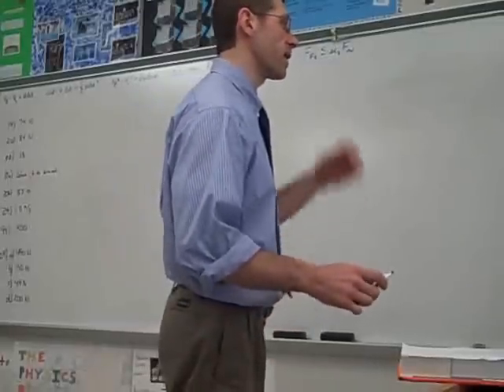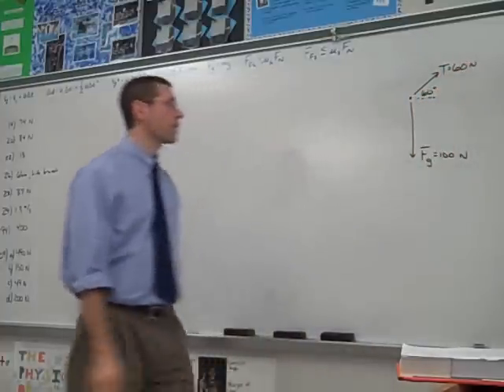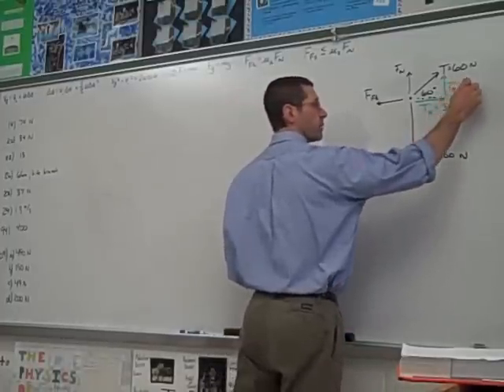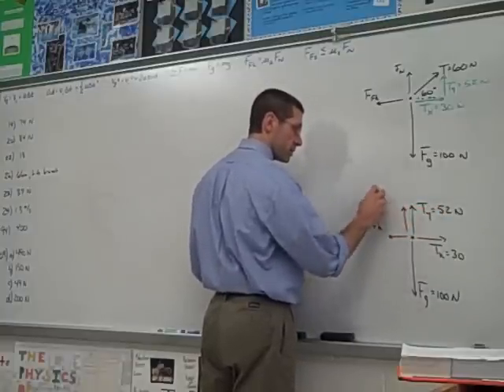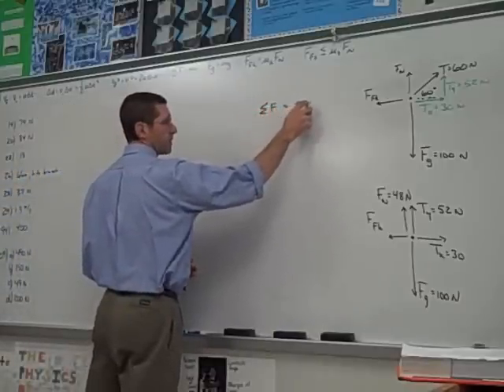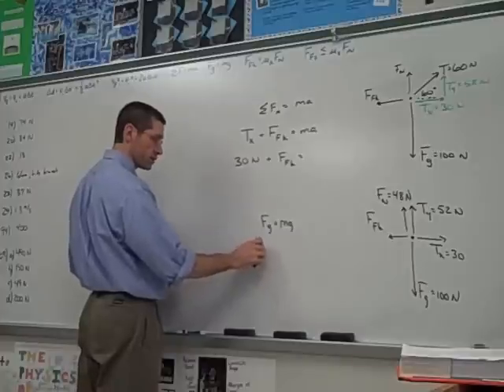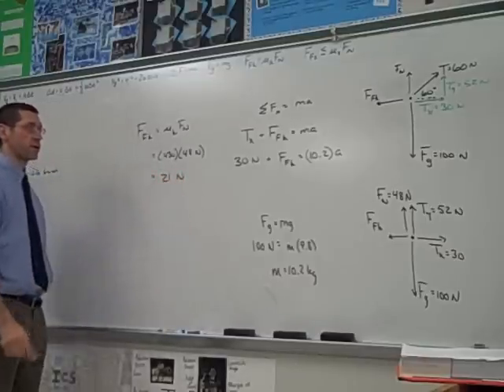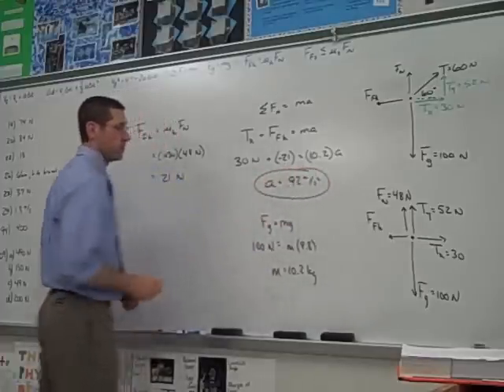11/08/2012 - Box with Rope Example